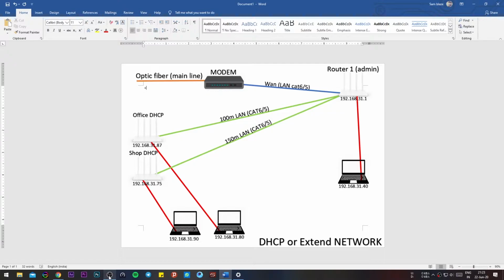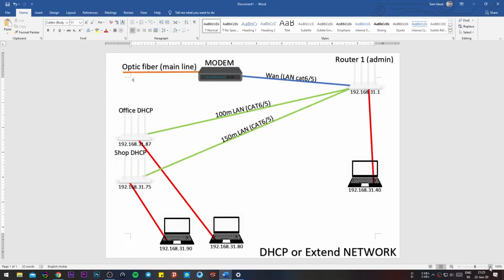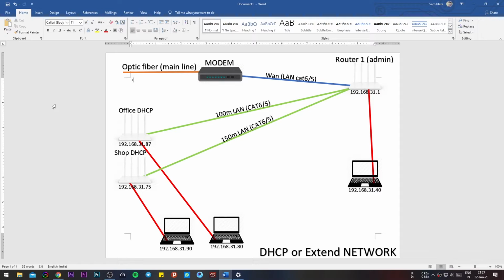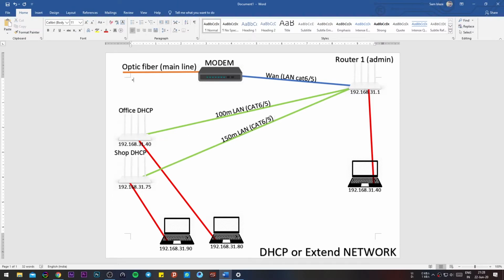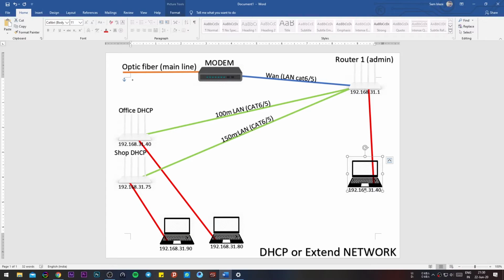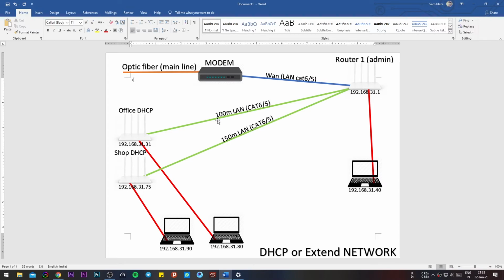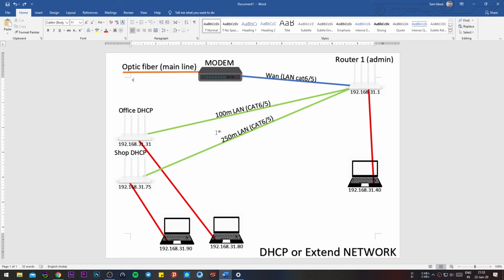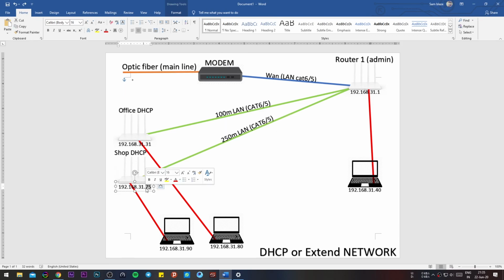DHCP Explained | 100 miter LAN cable DHCP routing problem FIX | no need extra power | 2020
CPU:- AMD RYZEN 52400G
GPU:- GIGABITE GTX 1050IT 4GB OC
RAM:- CORSAIR VENGEANCE LPX DDR4 2400MHZ 8GB
MOTHERBORD:- ASUS B350F GAMING
POWER SUPPLY:- CORSAIR VS450
SSD:- KINGSTONE 240GB
HDD:- WD BLUE 1TB
KYEBOARD & MOUSE:- Logitech MK275 Wireless Combo
MONITOR:- LG 22 inch (55cm) IPS Monitor

i am not responsible if you get divorced. or your pet dog/cat cry after applying this trick :D